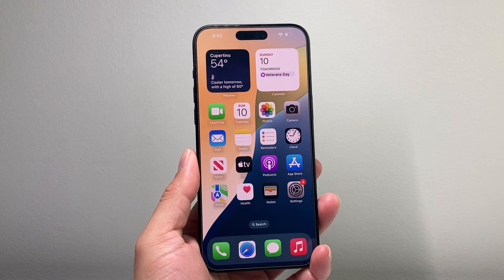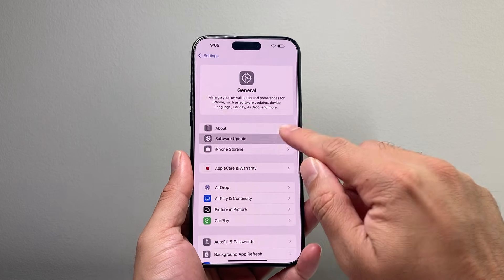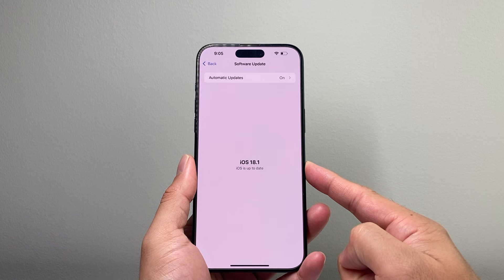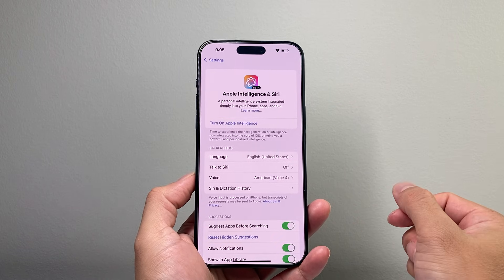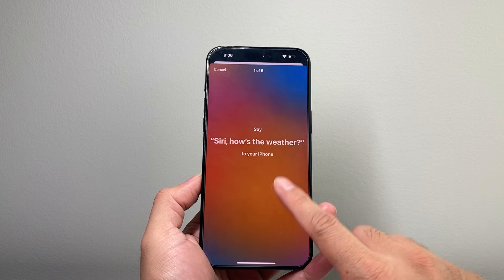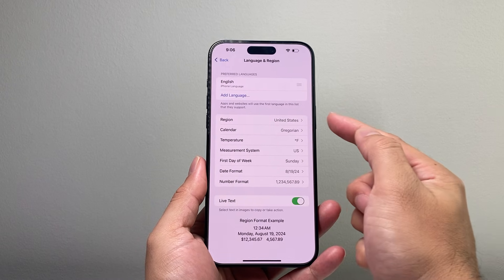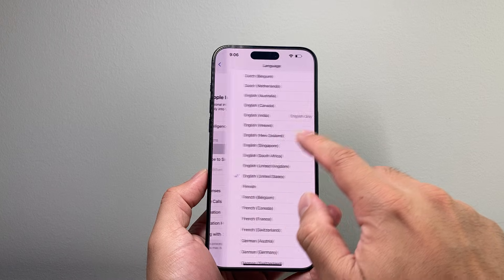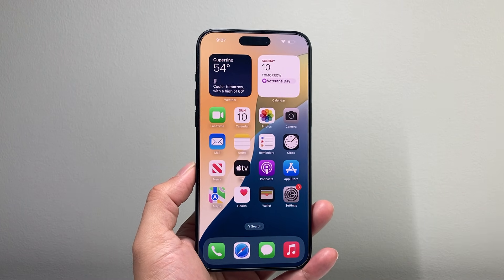iOS 18: How To Activate Apple Intelligence (Siri 2.0 AI)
Let's take a look at how to activate Apple Intelligence or Siri 2.0 AI on iOS 18 on iPhone!